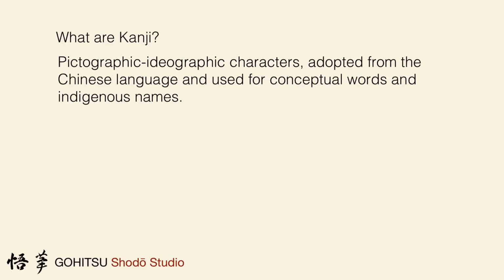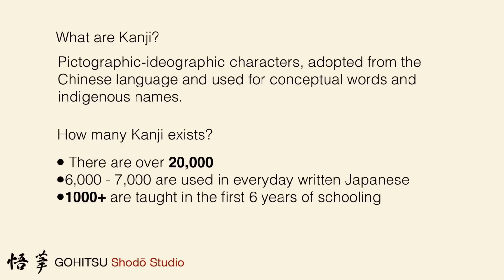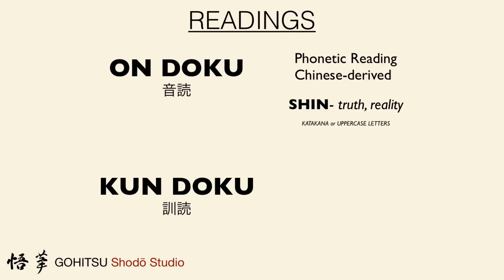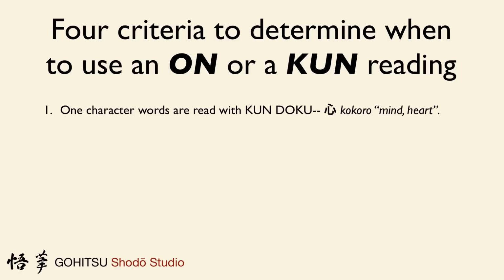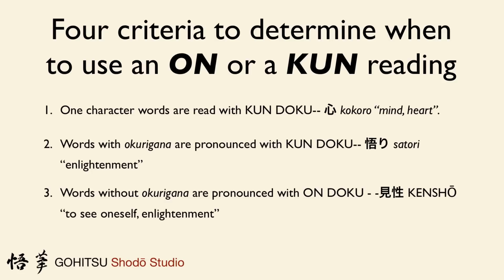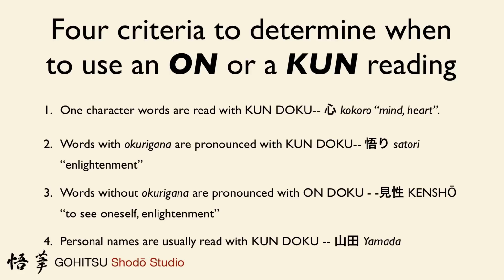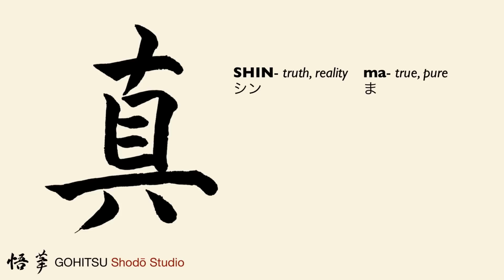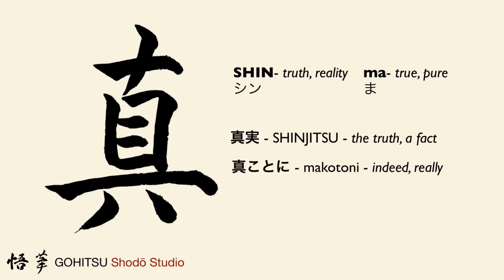How to read Japanese Kanji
To write in the Japanese language, one must know three, yes I said THREE, alphabets. The first two are phonetic alphabets known as Hiragana and Katakana. The third is Kanji. Here I am going to quickly go over how to read Kanji.